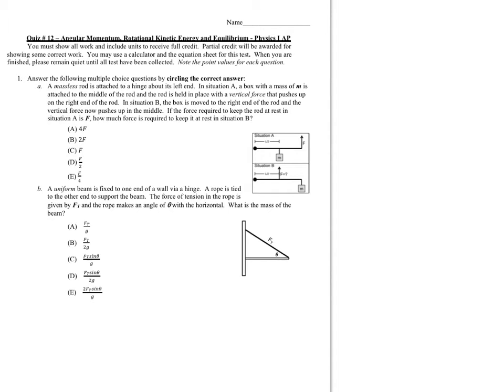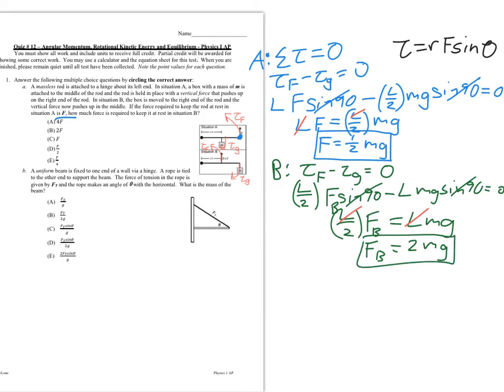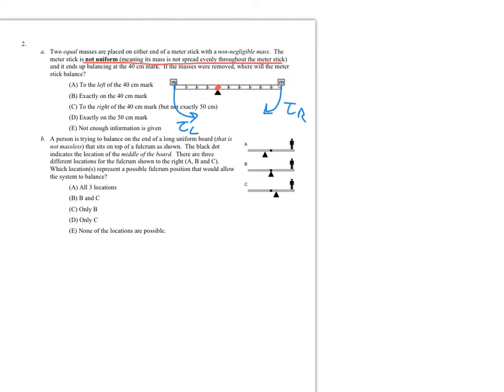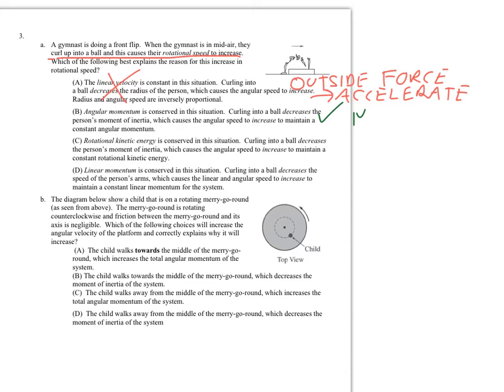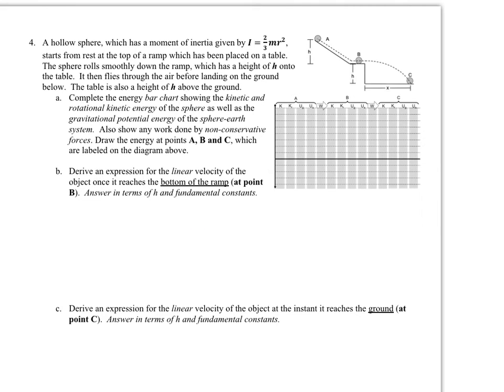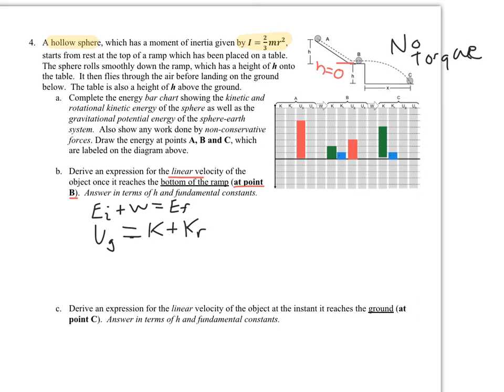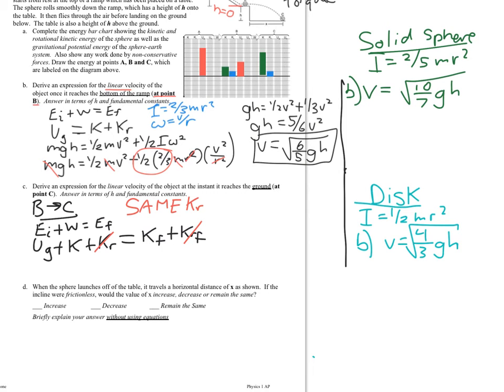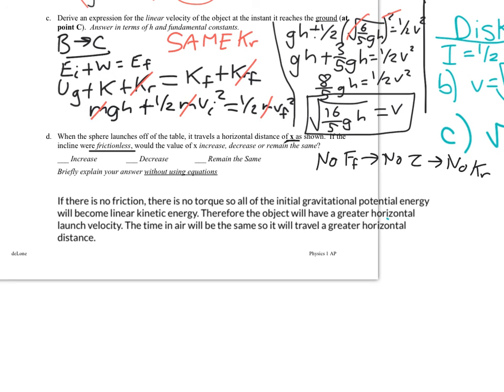Quiz # 12 Answer Key